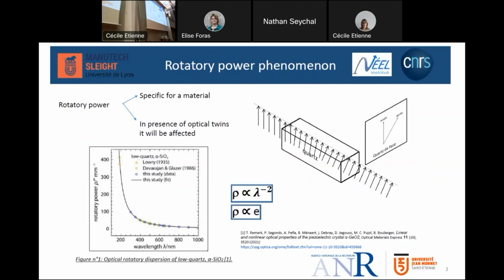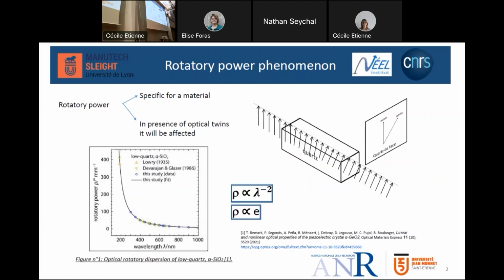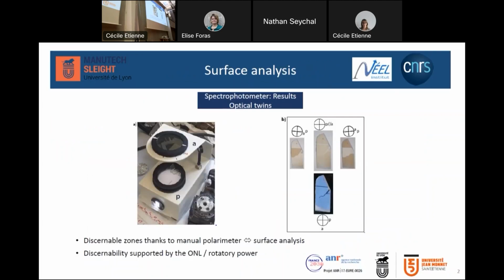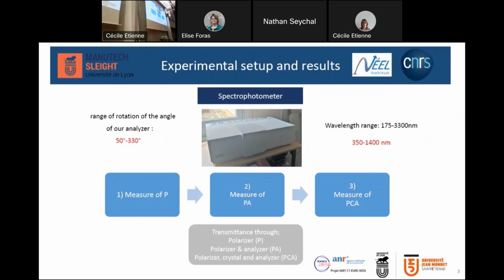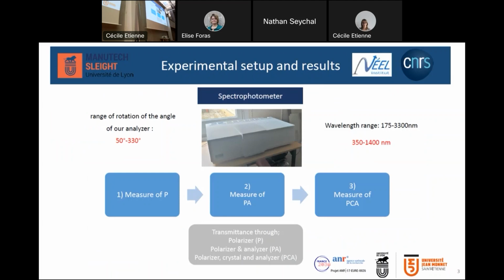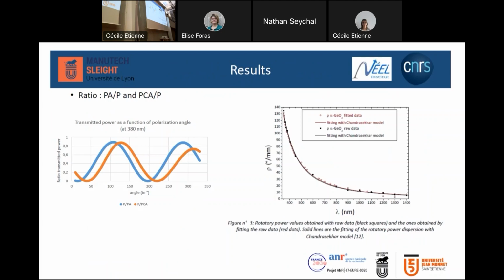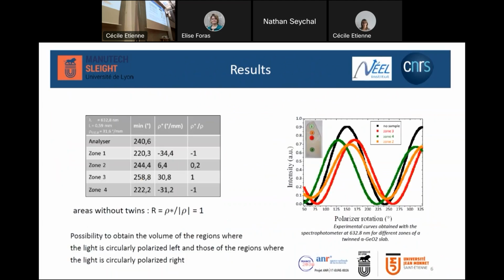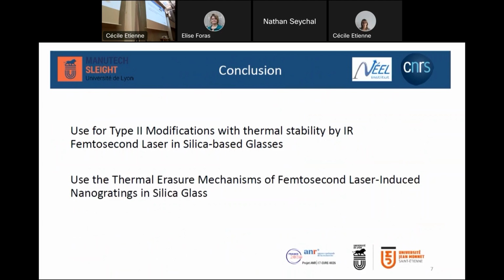SSE9 Pitch Session - Omar Benamar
"Anisotropic materials characterization by the circular birefringence
determination"
Omar Benamar
Master OIVM - Photonics Engineering @UniJeanMonnetUJM